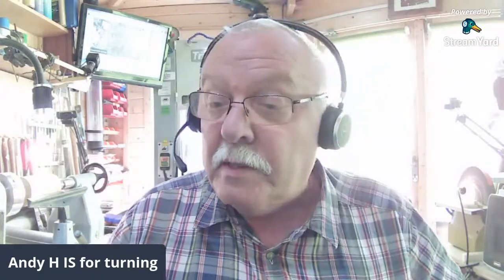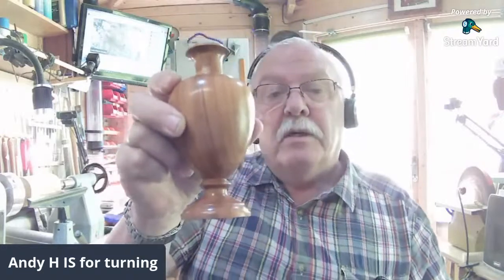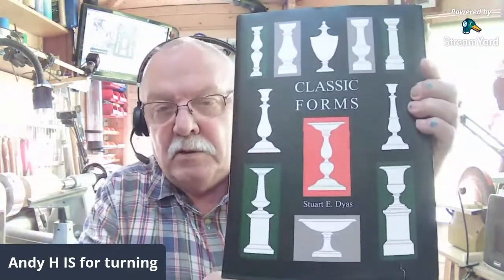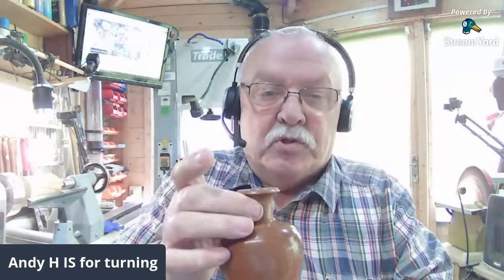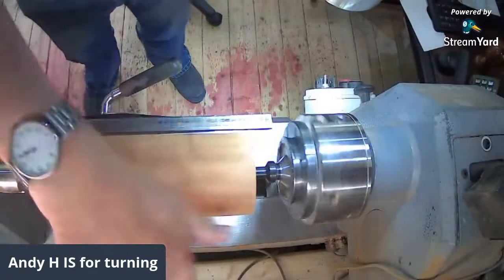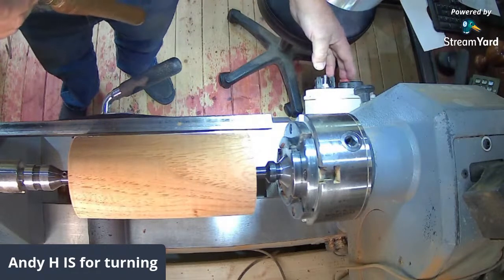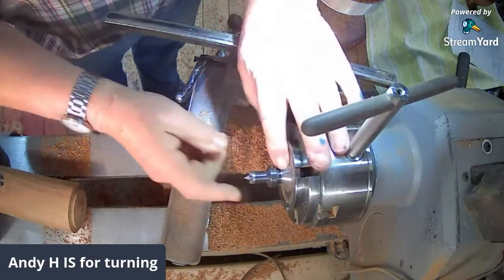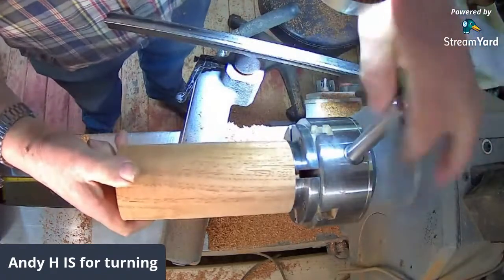Matching Pair of bud vases (I hope!!)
Join me as i attempt to make a mate for this lonely bud vase